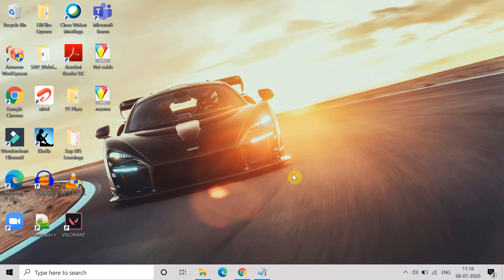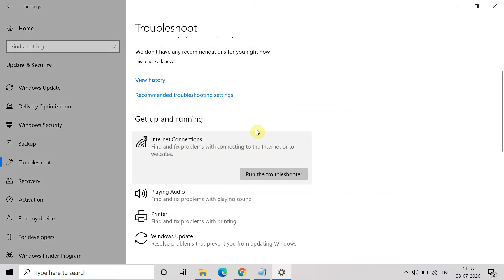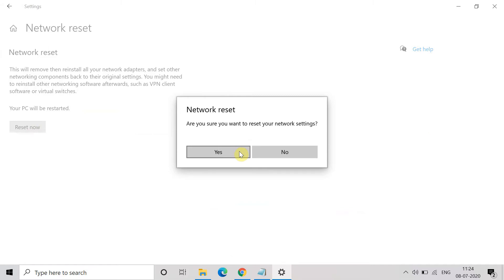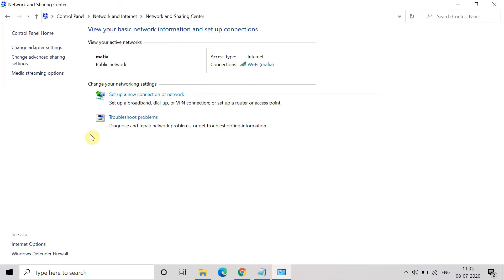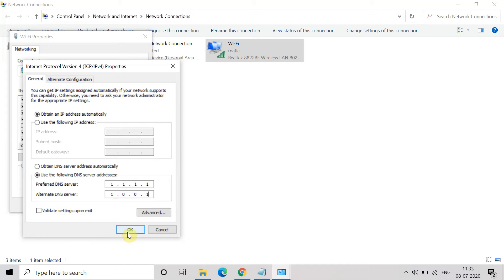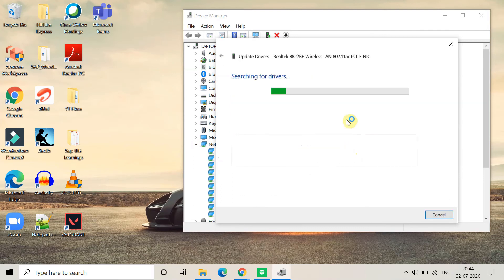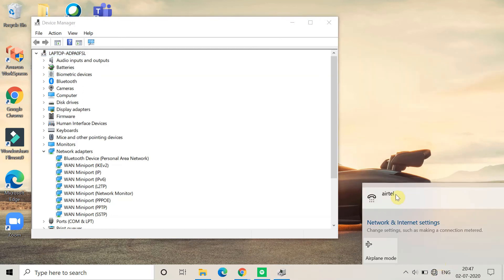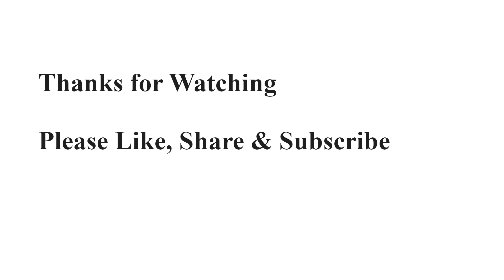Fix "Can't Connect to this Network" Error in Windows 10/8/7 | Latest 2020 Tutorial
How to Fix "Can't Connect to this Network" error in Windows 10/8/7.

This video helps you to fix the "Can't Connect to this Network" error in Windows 10/8/7. The basic reason behind the error can be the driver issue, network connection error, or the DNS server issue. This tutorial will help you to fix one or another reason behind the error.

Also, this guide is demonstrated on the Asus laptop. But, it is useful for every laptop & desktop for different brands.